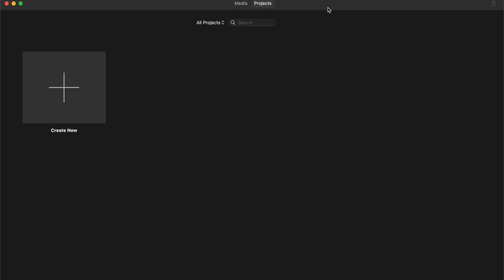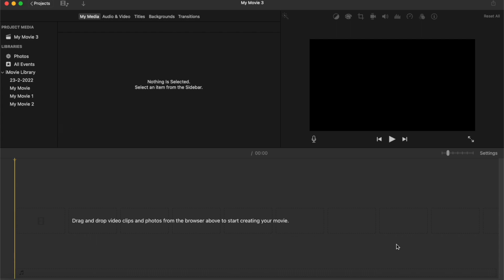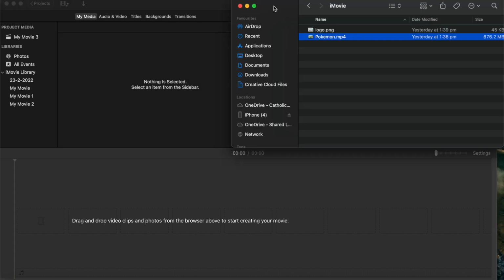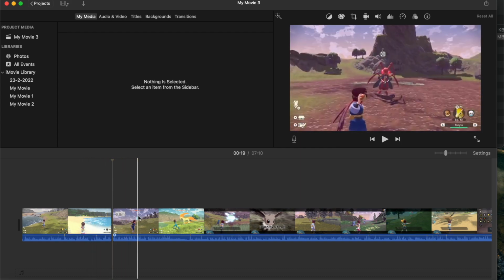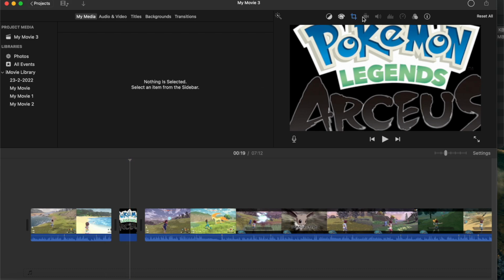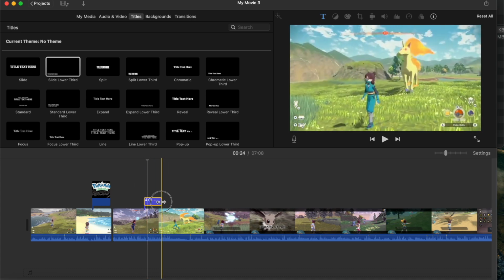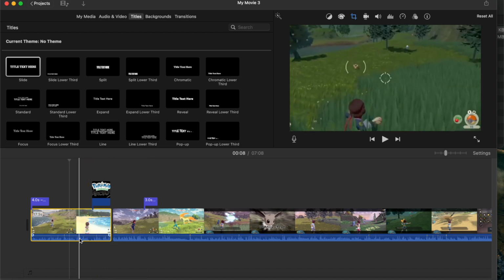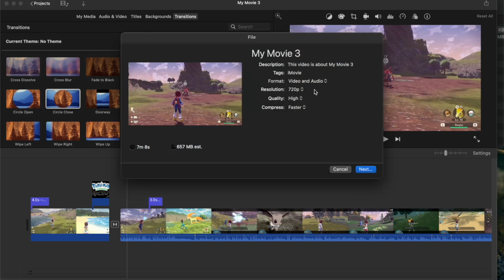iMovie Tutorial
In this video I show you how to get started with iMovie on Mac. I take a look at the basics so you can start to use this powerful, free video editor.

"Movie is a free video editing application made by Apple for the Mac, the iPhone, and the iPad. It includes a range of video effects and tools like color correction and image stabilization, but is designed to be accessible to users with little or no video editing experience."